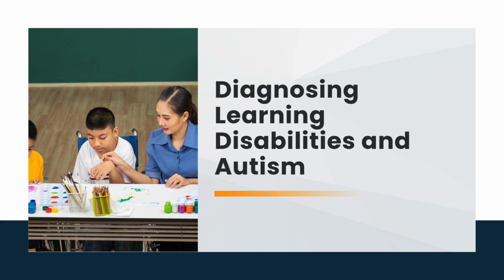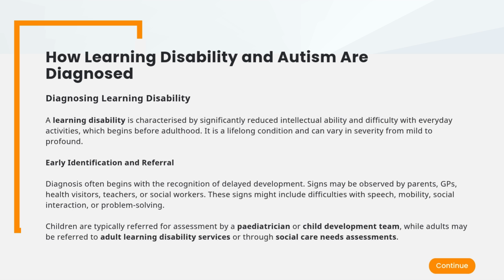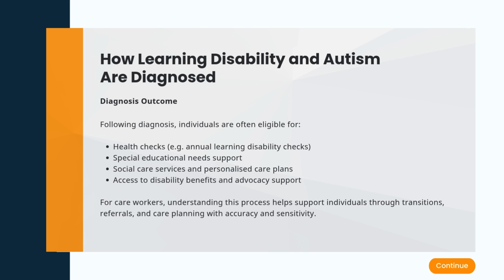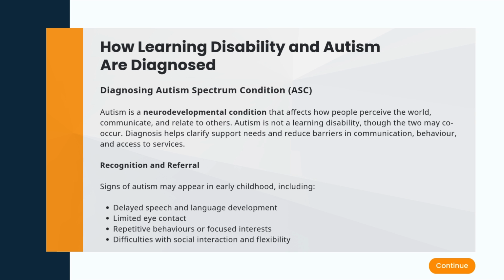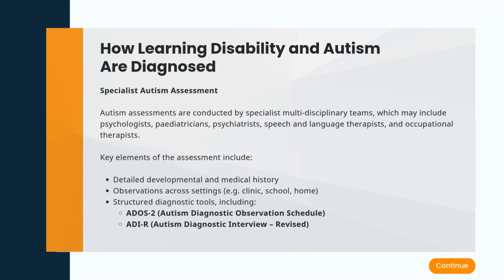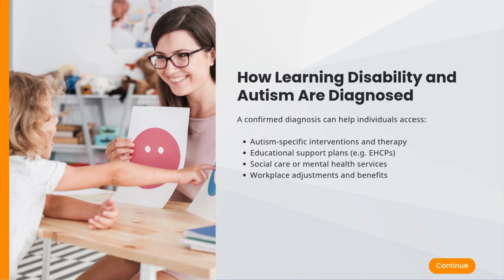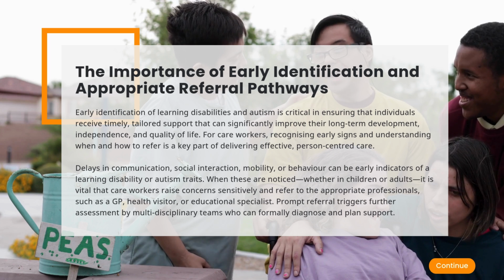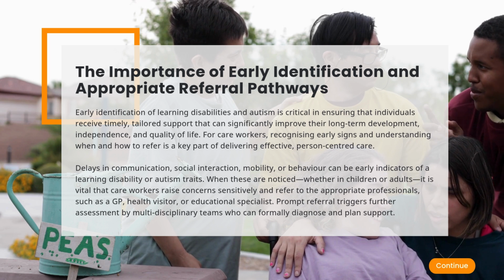Care Certificate Standards 16 | Module 02: Learning Disabilities and Autism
Welcome to Care Certificate Standard 16 | Module 02, focusing on Learning Disabilities and Autism within UK health and social care.

In this module, you will learn:
✅ What learning disabilities and autism are and how they affect individuals
✅ The legal framework, including the Autism Act 2009 and Equality Act 2010
✅ How to recognise the diverse needs of individuals with learning disabilities and autism
✅ Effective strategies to support communication and interaction
✅ Promoting independence, dignity, and choice in care
✅ How to reduce health inequalities for individuals with learning disabilities and autism
✅ Your role in providing person-centred, inclusive, and respectful care

This module aligns with Care Certificate Standard 16 and CQC compliance, helping you support individuals effectively while respecting their rights and preferences in your daily care practice.